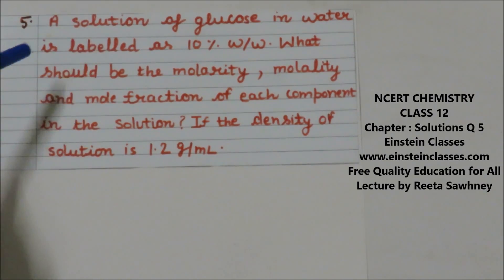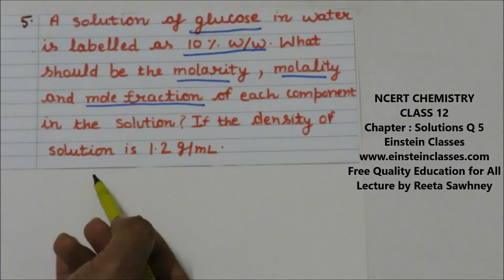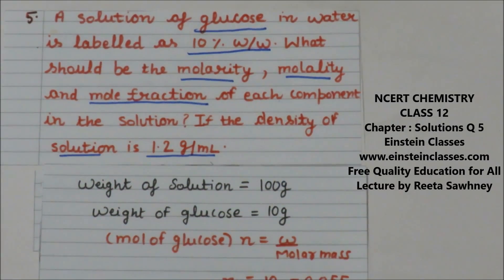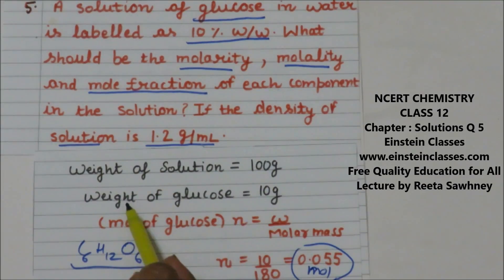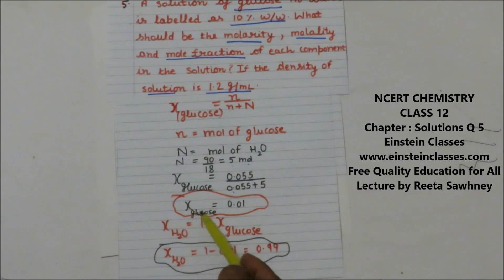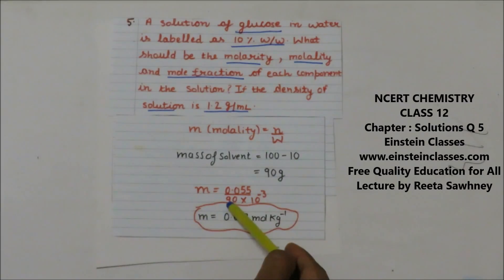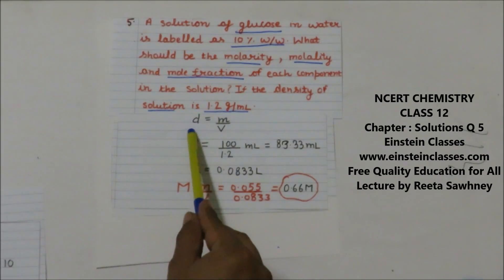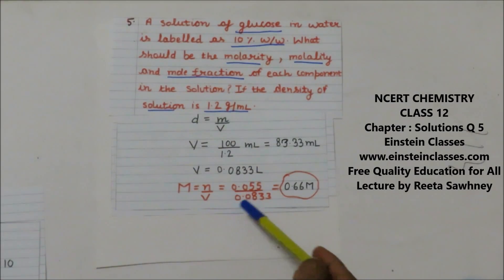NCERT CHEMISTRY SOLUTION (Class 12) Chapter Solutions Q5 by NITian